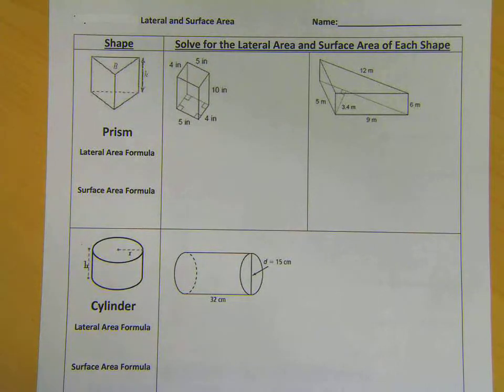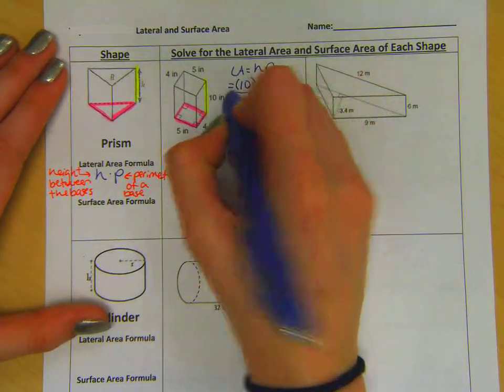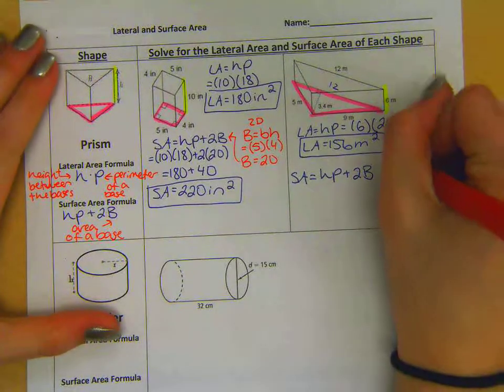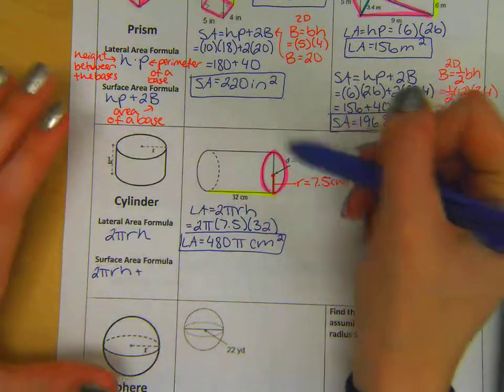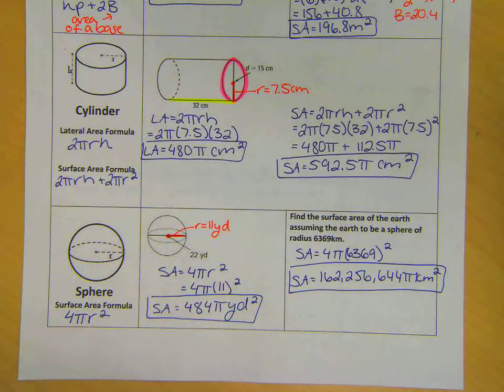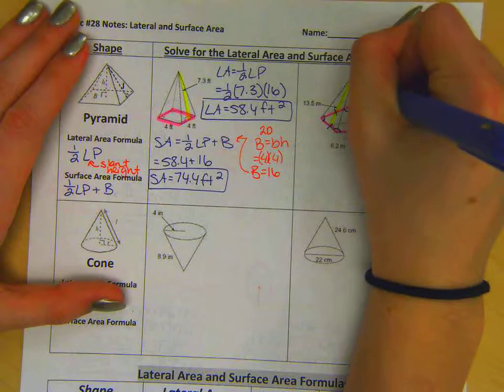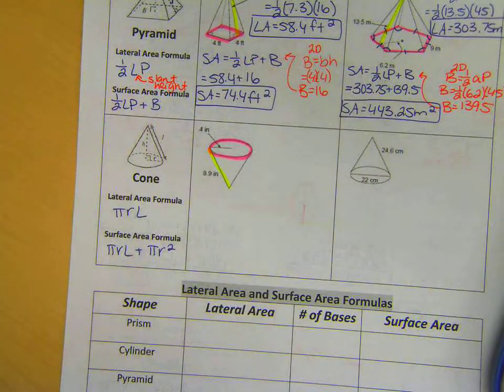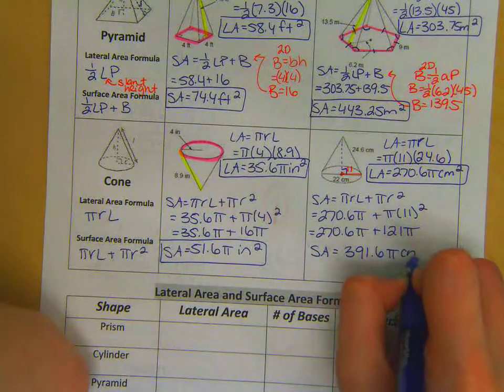Topic 28 Lateral and Surface Area